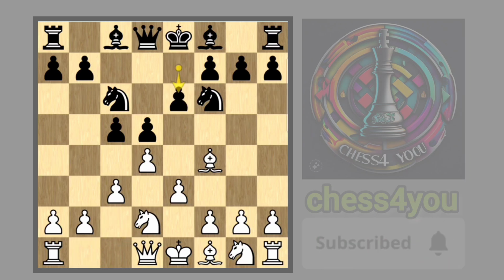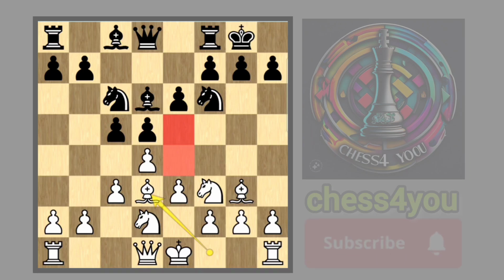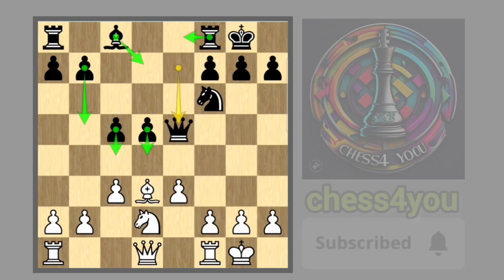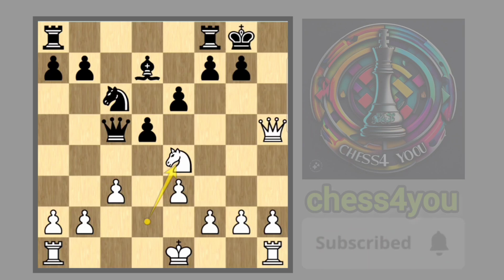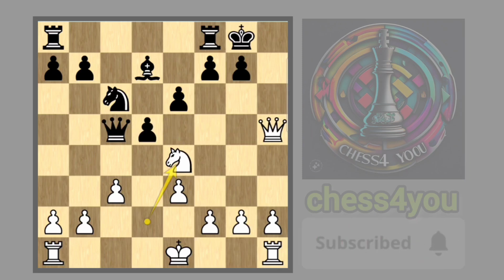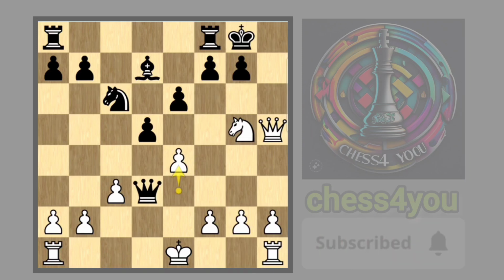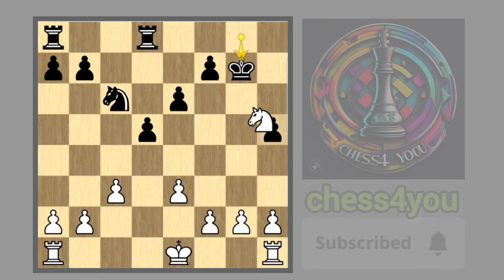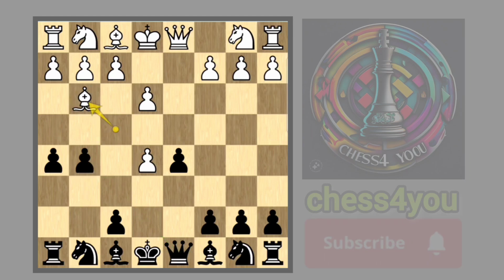London System Opening: Trap & Triumph! 🎯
🎯 Master the London System Opening! 🔓

Learn how to trap your opponent with this powerful chess strategy! 💡

In this video, I'll cover:

✨ Setting up the London System
✨ Key moves to outmaneuver your opponent

📚 Improve your chess skills with this popular opening!

Watch until the end for valuable insights! 📺

📹 More chess tutorials and analysis
👥 Chess community and discussion
📢 Exclusive content and updates

*Like* 👍 and *comment* 💬 below with:

Your questions or suggestions
Your favorite chess openings
Your chess stories and experiences

*Share* 📱 with your chess friends and let's improve together!